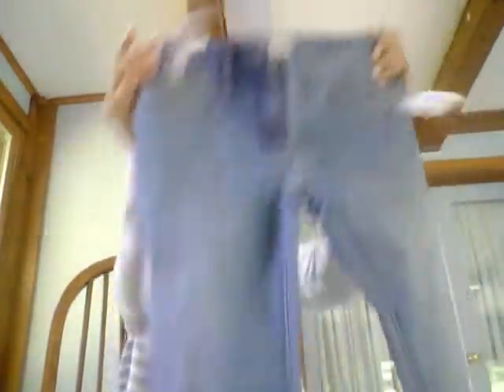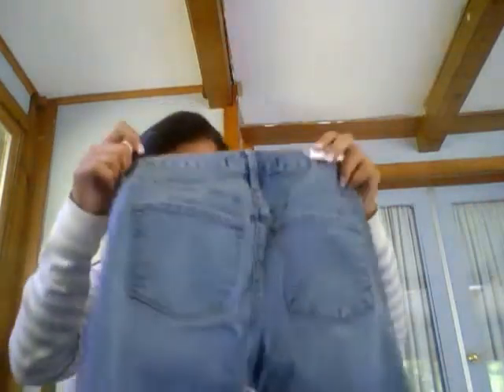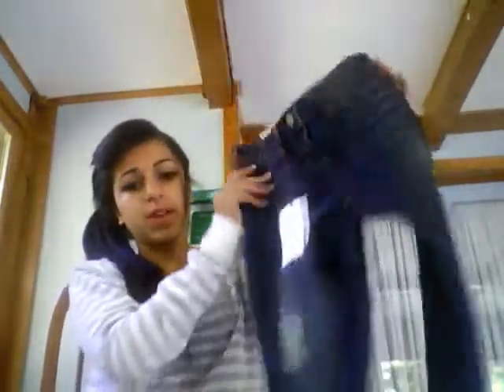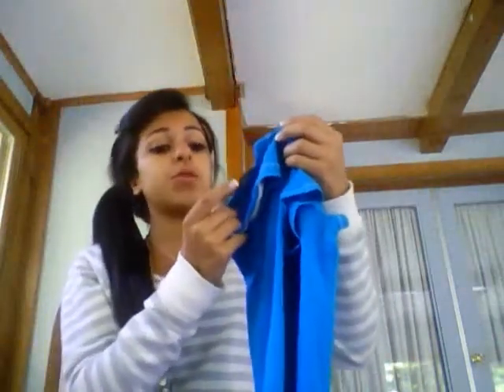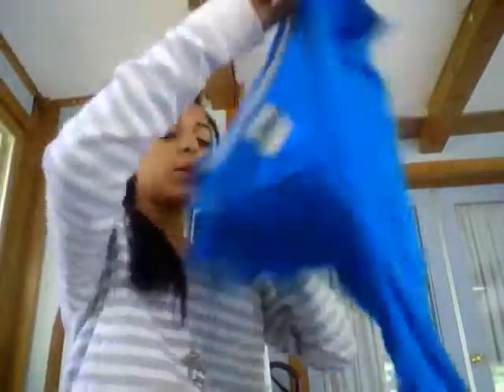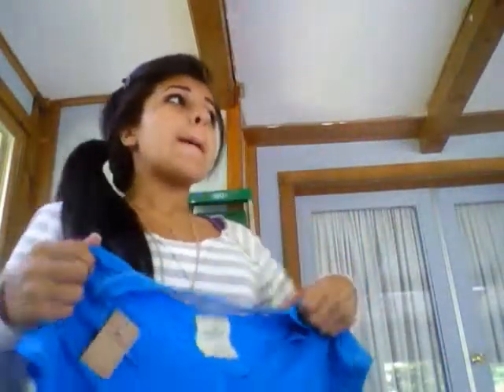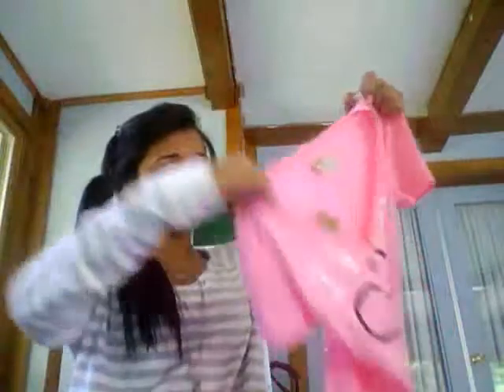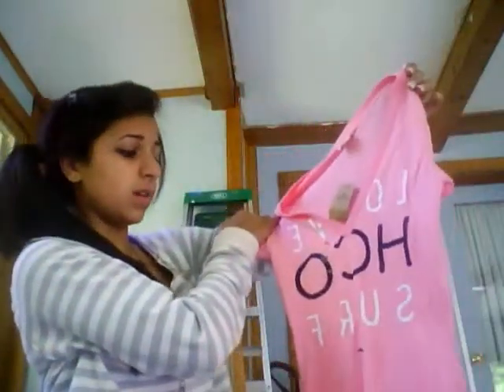Back to School Haul.. part 2 ! Hollister, Pac-Sun, & JCPenny (:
I bought a couple other clothing pieces to finish my back to school wardrobe (: